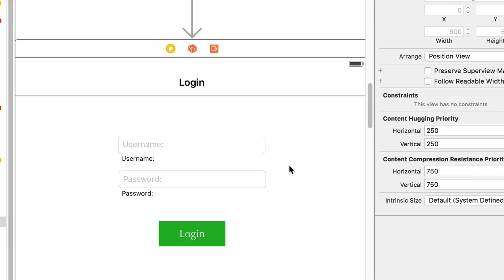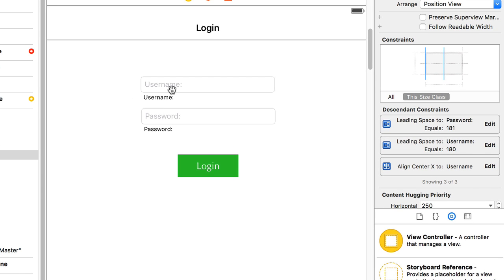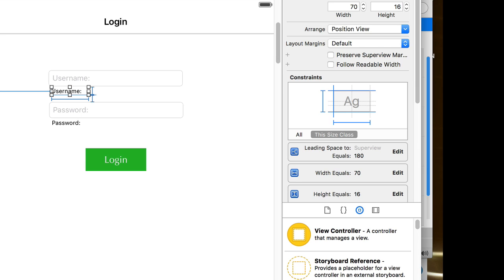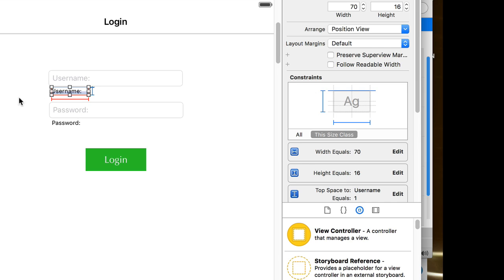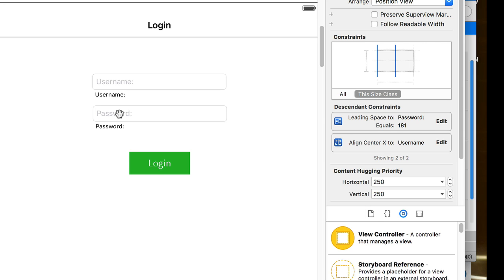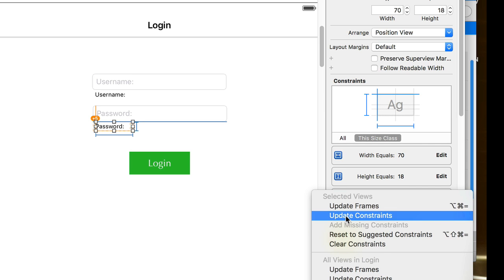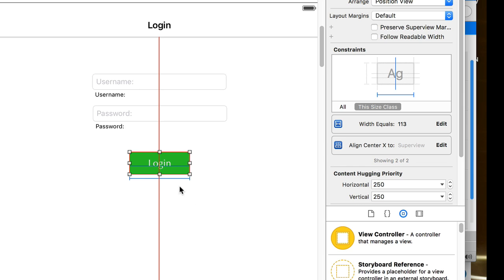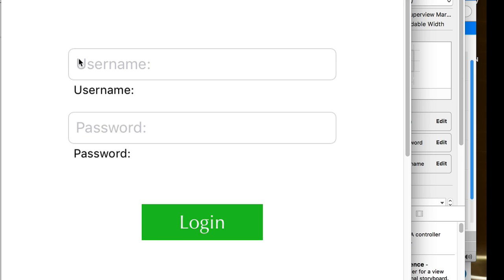Working with Constraints in XCode iOS development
This was a quick video put together to show some of the sticking points of working with constraints in XCode iOS development.